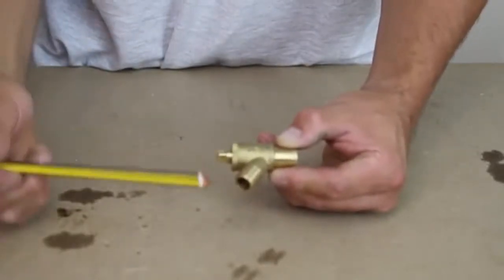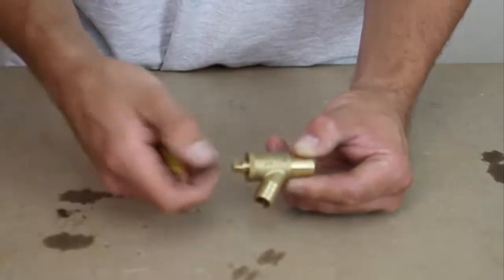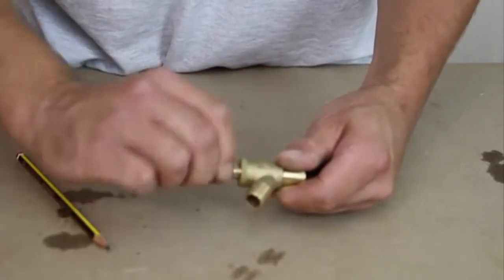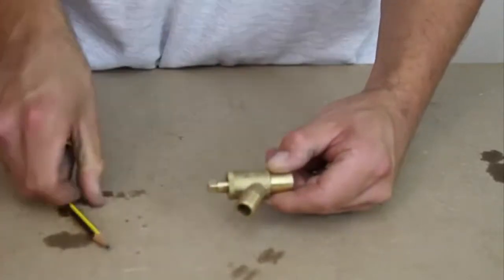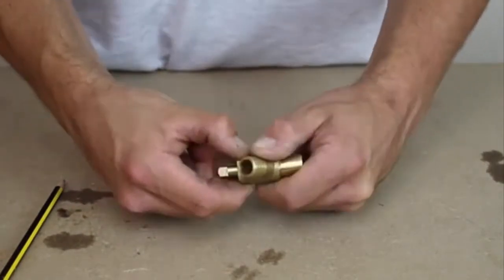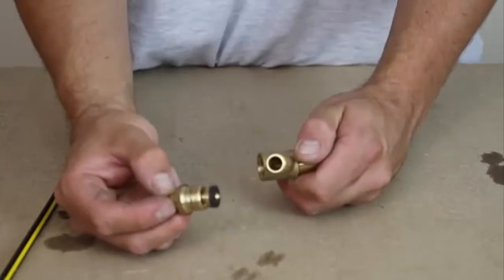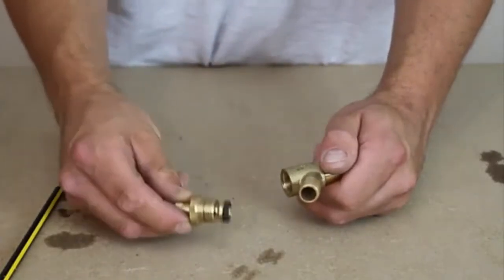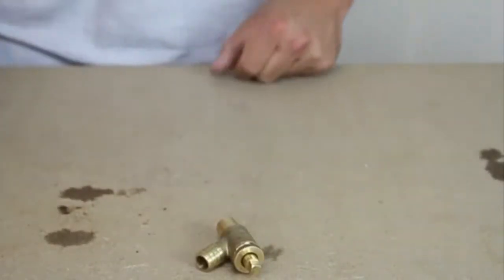How Does a Drain Cock Work